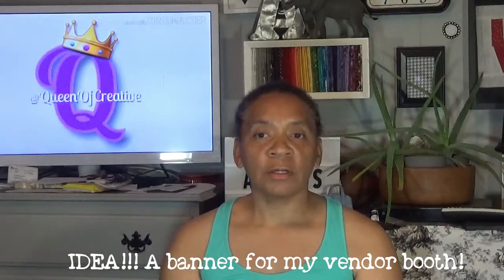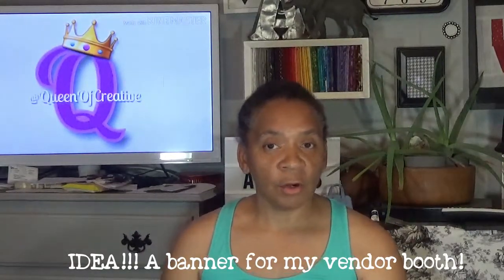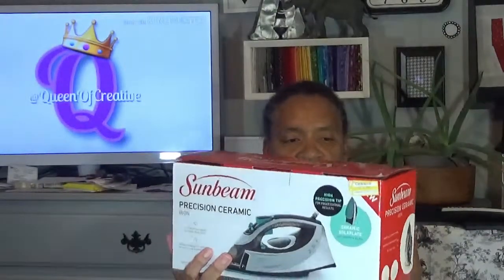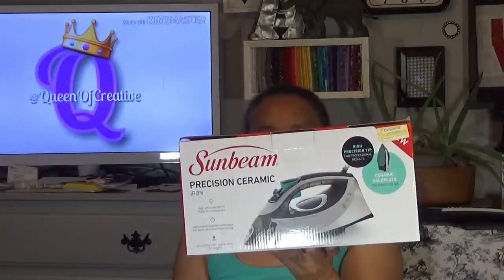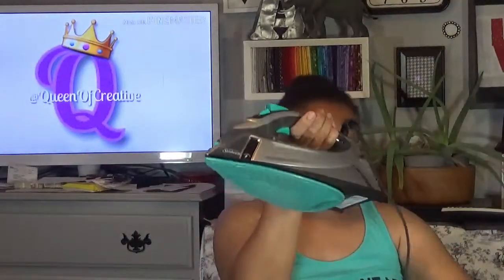TTMT #62 | A Tisket, A Tasket, I've Sewn Myself A Basket | 06/04/2019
Hi All!

Well, look who is on time finally! lol Not a lot to show, but I think you all may like the one project that is almost completed...just need more thread!